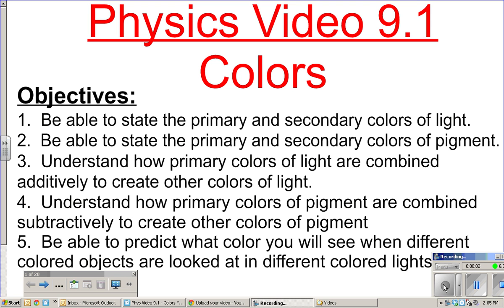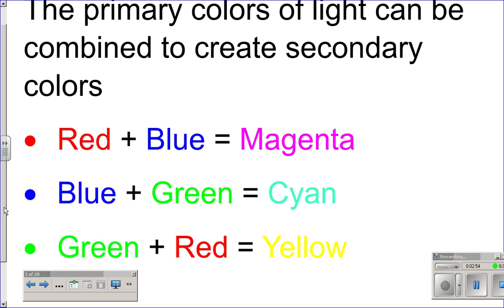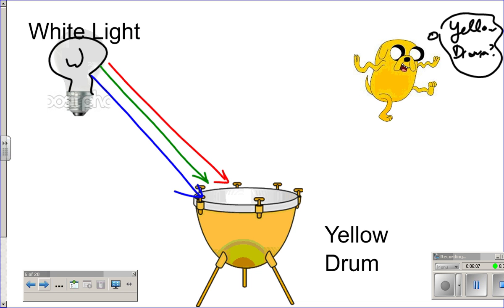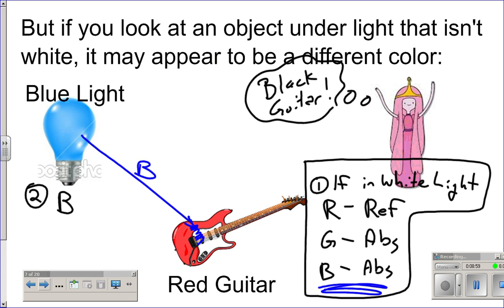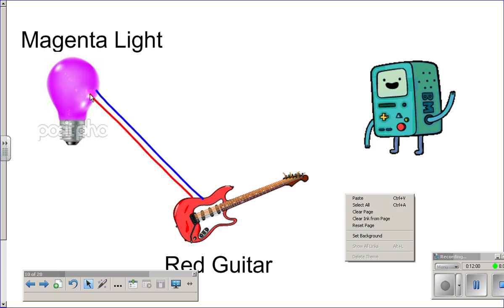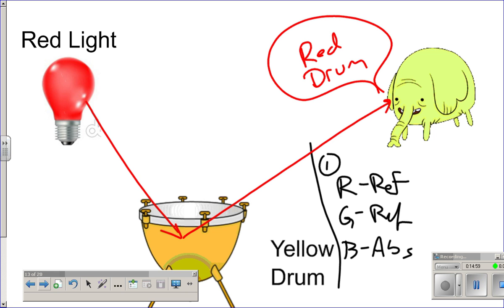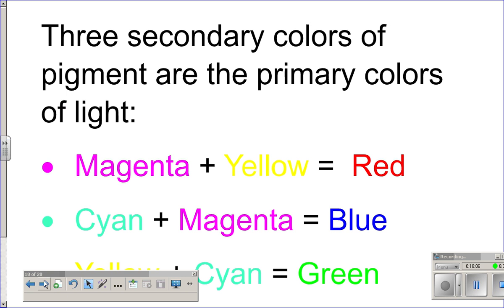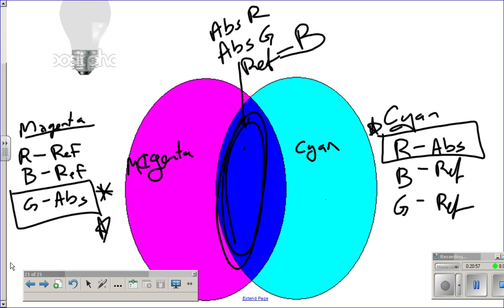Phys Vid 91 - Colors